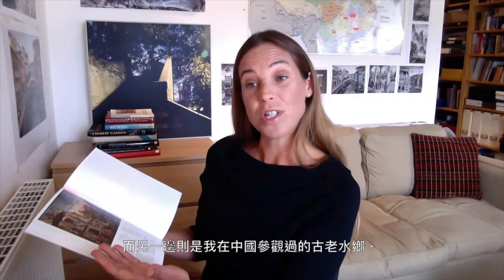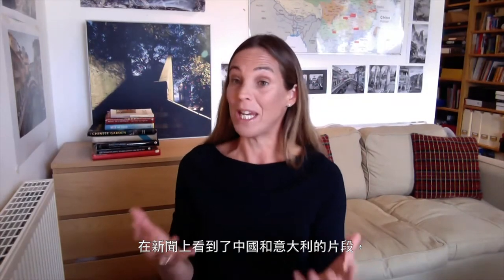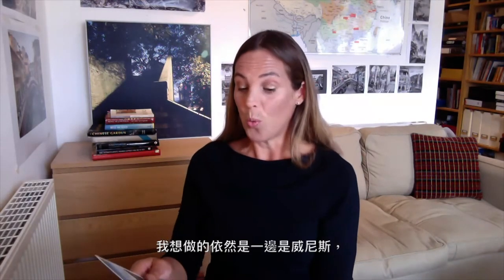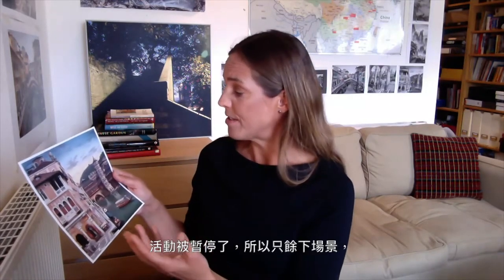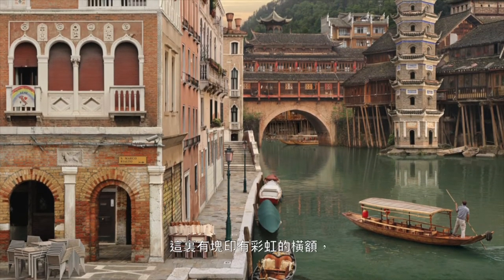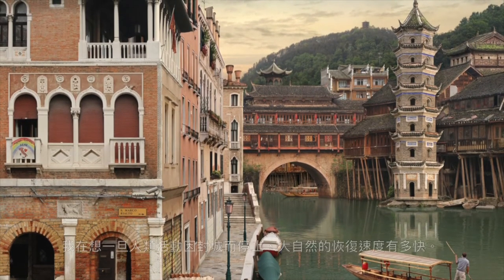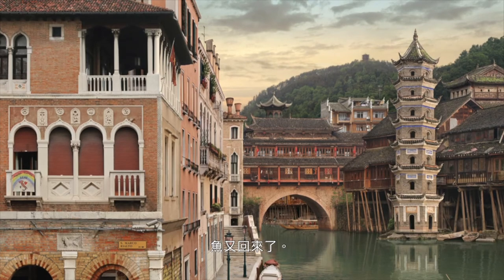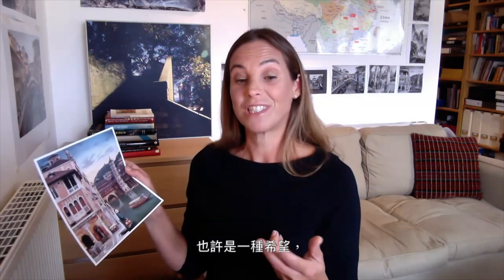Making of 'The Lion & The Phoenix (after Carpaccio)' | Emily Allchurch | Karin Weber Gallery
Artwork: 'The Lion & The Phoenix (after Carpaccio)', Emily Allchurch, transparency on bespoke LED lightbox, 103 x 108 x 5cm
(also available as archival C-type print mounted onto aluminium, 76 x 80cm)
, 15 editions+2APs,
2020

Based upon Carpaccio’s 'Healing of the Possessed Man' (1496), from the Accademia Gallery in Venice, 'The Lion & The Phoenix' was created in March 2020, during the peak of the COVID-19 pandemic. The left side of the composition is a photomontage of Venice, and the right side is crafted from photos of Fenghuang (Phoenix Ancient Town) in Hunan Province, often cited as the ‘Venice of the East’. Due to the global pandemic and subsequent lockdowns, an empty setting is presented, devoid of people. The title of the piece refers to the symbol of Venice, the Lion, and the symbol of Fenghuang, the Phoenix, the latter offering a suggestion of hope, that, just like the immortal mythological bird that cyclically regenerates, so we too will re-emerge from this challenging period.